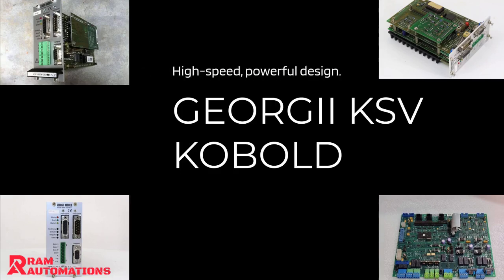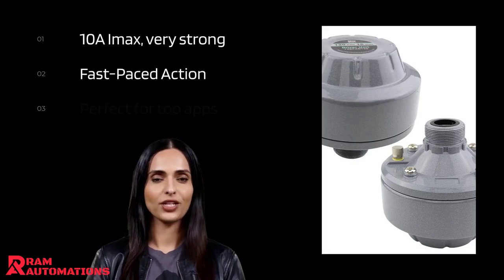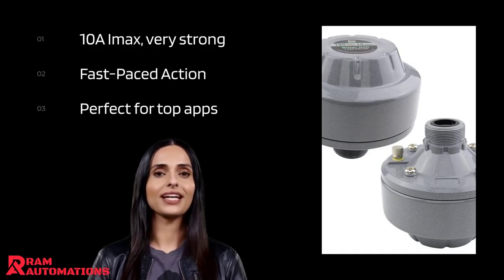GEORGII KOBOLD KSV 10-30 E1 M2 KA ZK P1 S51 SA Driver Unit | Premium Industrial Automation Part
The powerful GEORGII KOBOLD KSV 10-30 E1 M2 KA ZK P1 S51 SA Driver Unit, a high-performance industrial automation solution now available at Ram Automations! Whether you're upgrading your marine systems, maintaining factory setups, or replacing legacy components, this driver unit is engineered to deliver exceptional control and reliable results in demanding environments.

Shape

🛠️ Product Overview
The GEORGII KOBOLD KSV Driver Unit is a trusted component known for its durability, precision, and seamless integration with existing systems. Built to handle complex operations in marine and industrial applications, it ensures long-term functionality and safety. This driver unit is perfect for engineers and technicians seeking high-quality automation control with a reputation for stability.

Shape

🌐 Why Buy from Ram Automations?
At Ram Automations, we specialize in providing genuine, high-quality marine and industrial spare parts. Our inventory includes thousands of hard-to-find items from 1000+ trusted global brands. We guarantee reliable delivery, competitive pricing, and expert support to ensure your system keeps running at peak performance.

Shape

Marine automation systems

Industrial plant motor controls

Legacy replacement projects

High-efficiency drive operations

Shape

🔍 Key Features
✅ Precision engineering
✅ Stable control performance
✅ Easy integration with various control panels
✅ Robust construction for long-lasting operation

Shape

📦 More from Ram Automations
We’re proud to stock original components and PCB cards for thousands of systems. Our products support industrial giants in sectors like energy, manufacturing, marine navigation, and safety.

Shape

Shape

Shape

Shape

Shape

Shape

🎥 Boost your efficiency. Upgrade with Ram Automations.